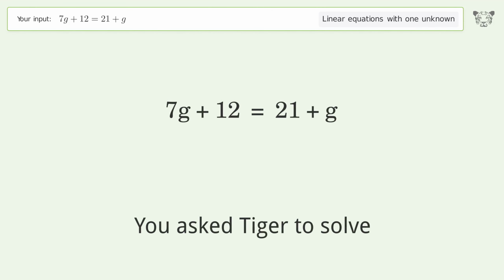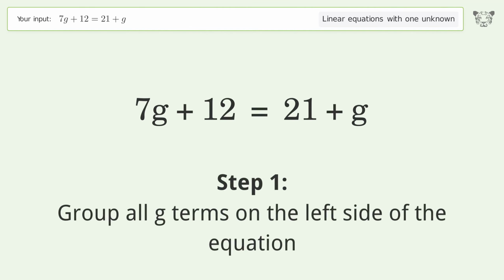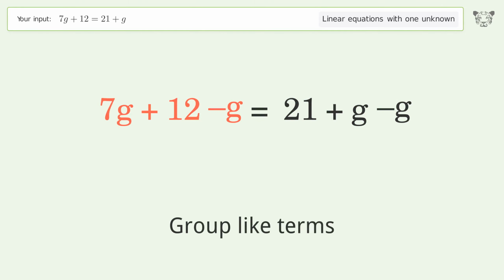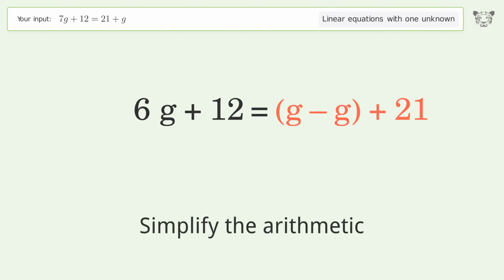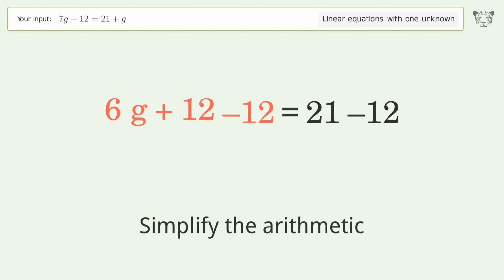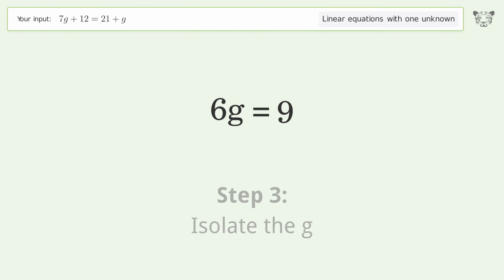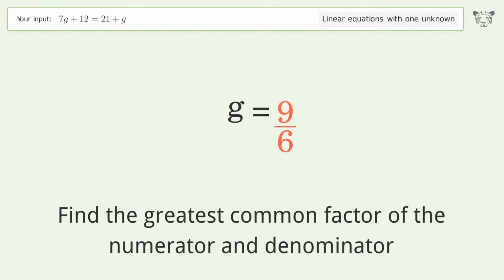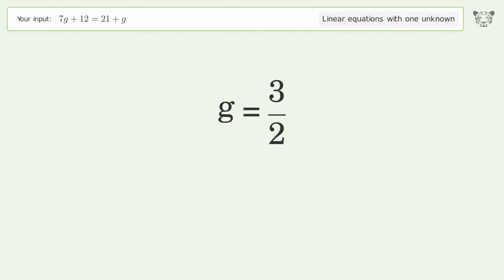Solve 7g+12=21+g: Linear Equation Video Solution | Tiger Algebra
Struggling with 7g+12=21+g? Watch our step-by-step video on Tiger Algebra to master this linear equation effortlessly.